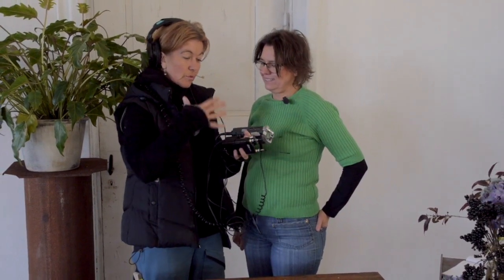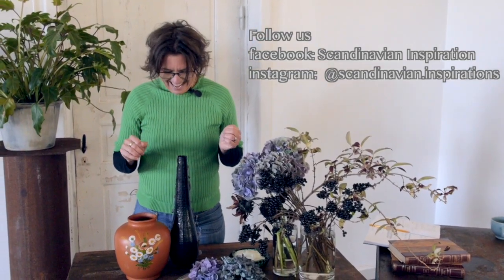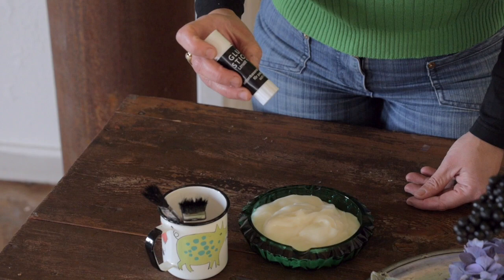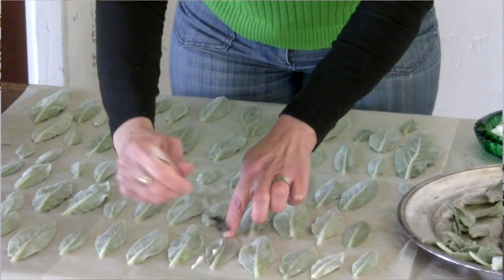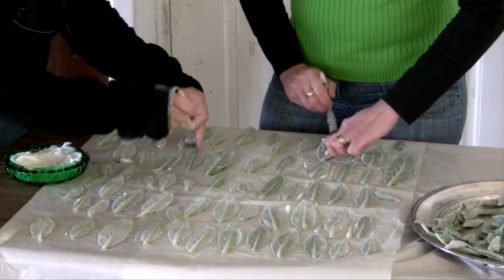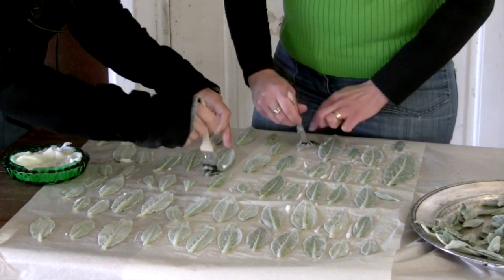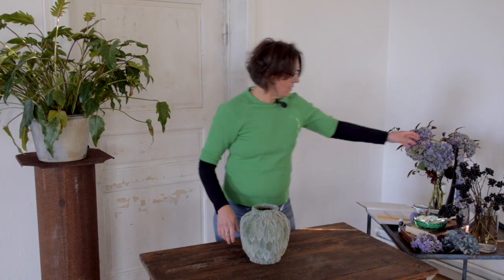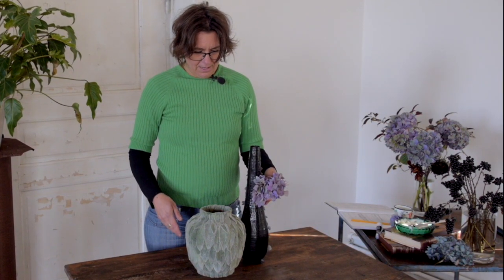How to transform a ugly vase to a amazing one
This video is about how to transform a ugly vase to a amazing one.
If you have vases and pots at home hidden away because you don`t like them anymore . Here coms a fun and creative idea how to make them special and beautiful.  Enjoy !!!